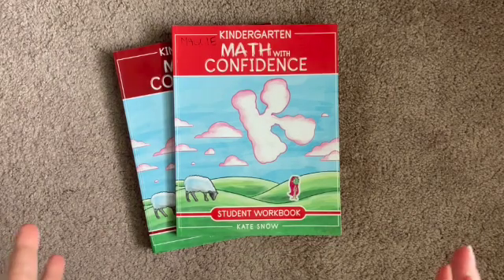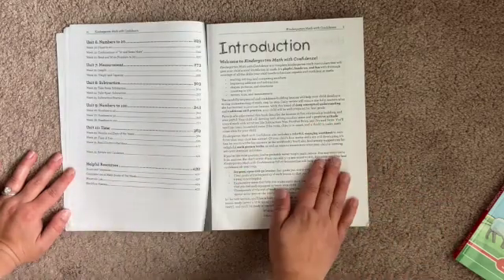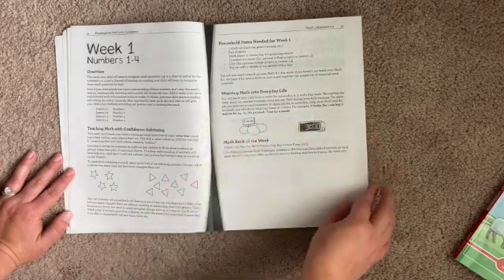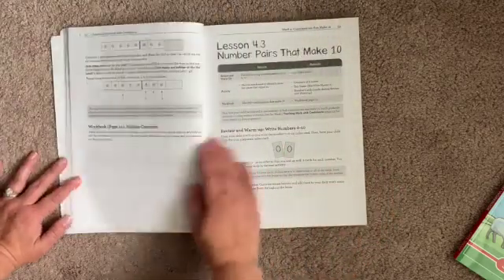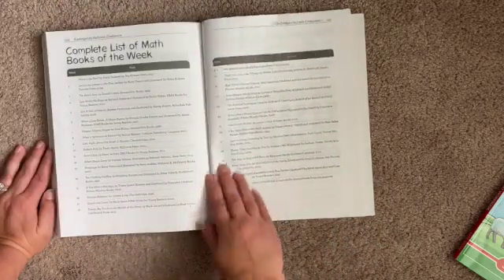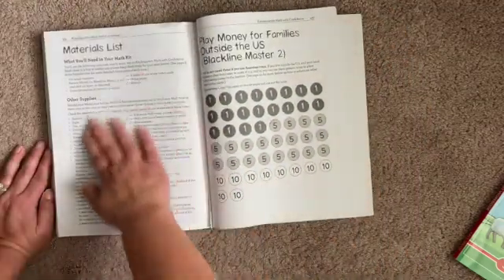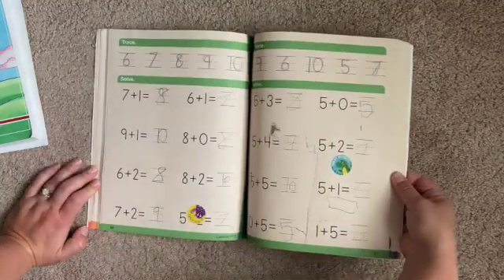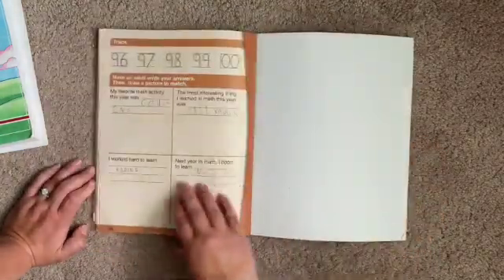KINDERGARTEN MATH WITH CONFIDENCE || How it went with my 4 year old || Flip through and Review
Kindergarten Math with Confidence has been a great fit for my 4 year-old. We use it to introduce more formal math before moving into Primary Mathematics. Here's my thoughts on the program and a flip-through of the books.

I am Laura, a second generation homeschooler and now homeschool mom to three littles. Currently homeschooling my 7-year-old and 5-year-old. I love to share all things home and school here on my channel. I hope you stick around!

Flip-through: 00:26
Thoughts: 09:03